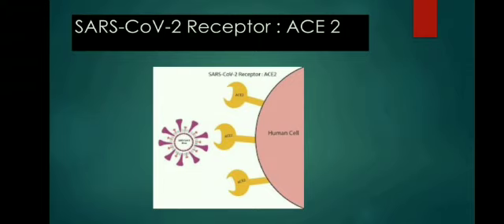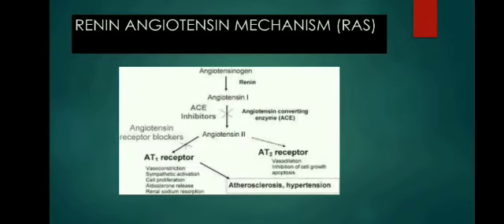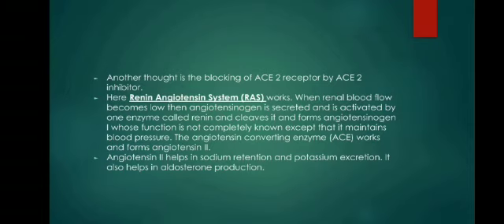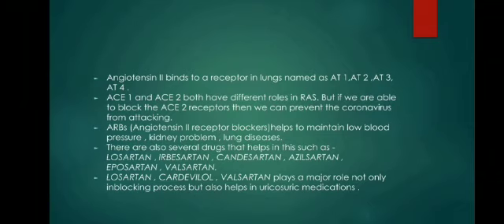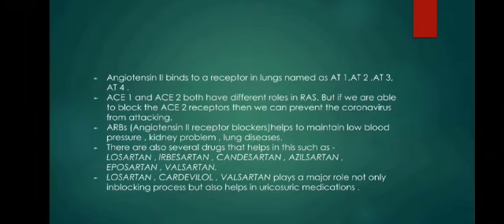Thoughts About Corona Virus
My some thoughts related to corona virus. May be i'll be wrong. So if u find any kind of questions then plz let me know.😊